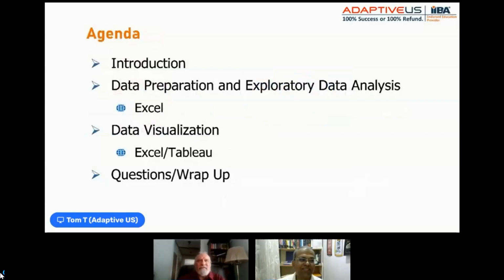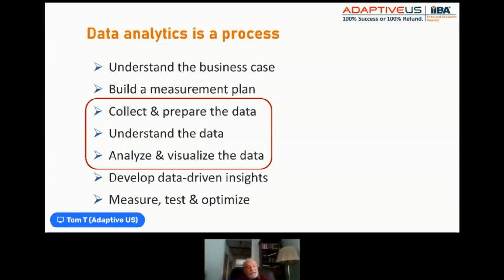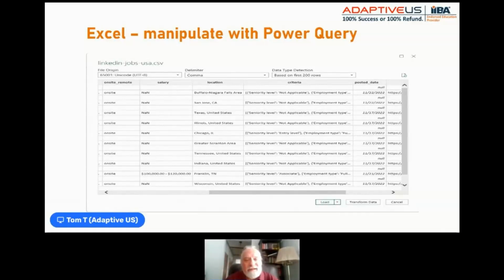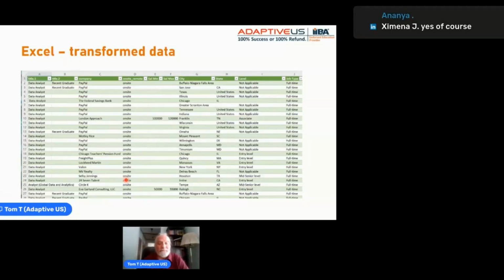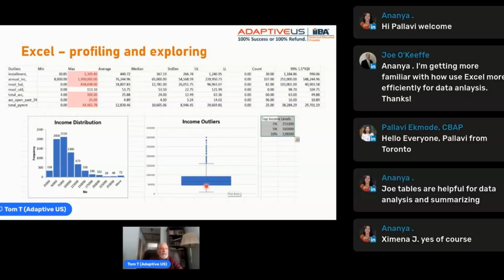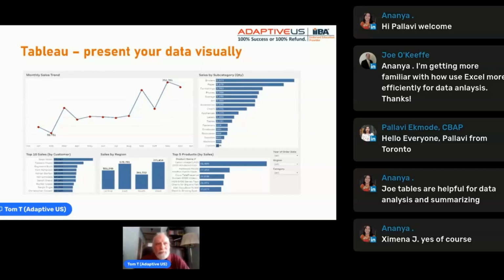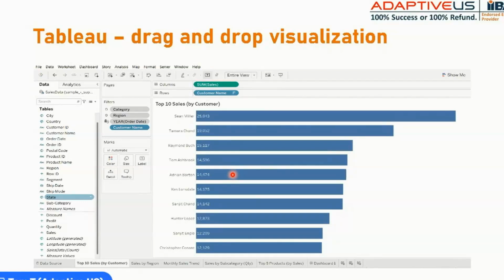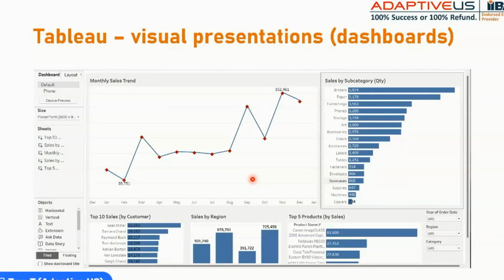The Essential Data Analysis Tools for Business Analysts | Business Analyst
The amount and variety of data have increased tremendously in the last decade.
1. Microsoft Excel: Simple spreadsheet programs like Microsoft Excel can be used to organize and analyze data.
2. Tableau: Data visualization tools: Tableau is extensively used to create visualizations of data, such as charts and graphs, to help understand and communicate insights.
They also touched upon how one can join the growing profession of data analysis through training and certification.

Become a proficient Business Data Analyst and Stay Ahead of the Curve with Adaptive's Data Analysis Bootcamp

The Data Analysis Bootcamp will equip you to spearhead data-driven initiatives and enable you to perform your role with enhanced efficiency, confidence, and consistency by imparting in-demand data analysis skills, practical data analysis insights, and tools know-how.

This program will make you future-ready by enabling you to

Master data analysis concepts & best practices that are essential in a Business Data Analyst's job
Learn how to interpret, analyze, and drive decisions through data
Build proficiency in data analysis tools and techniques
Equip yourself with a winning resume and interview tips to land your 1st Data Analyst job, and
Become exam ready for IIBA CBDA certification and achieve the IIBA CBDA Certification on the very first attempt.
dataanalysis adaptiveus cbda dataanalytics dataanalyst business analysis,business analyst,business analyst training,how to become a business analyst,business analyst training for beginners